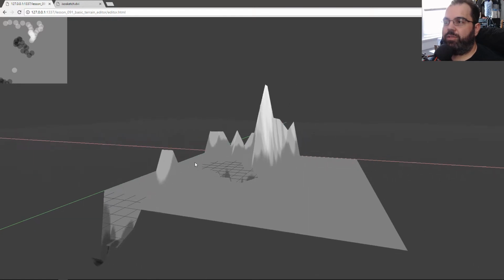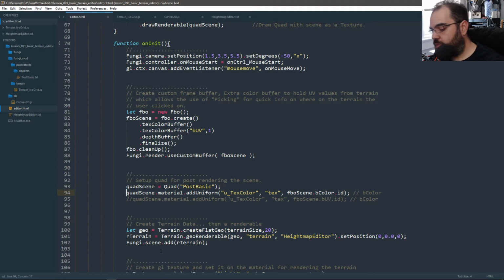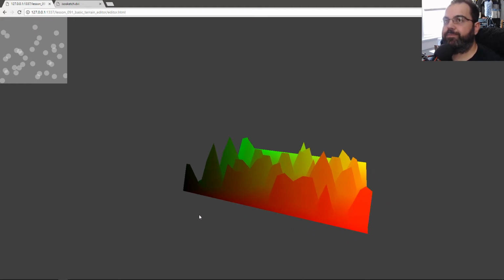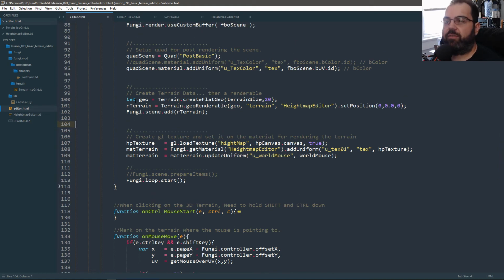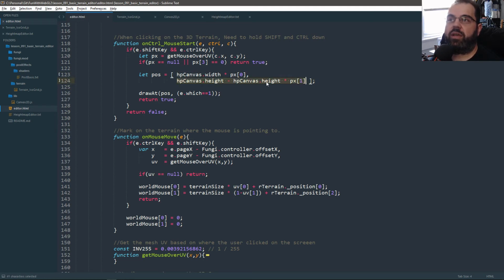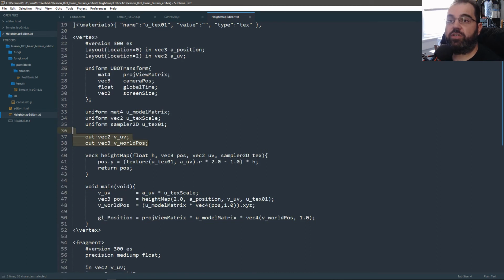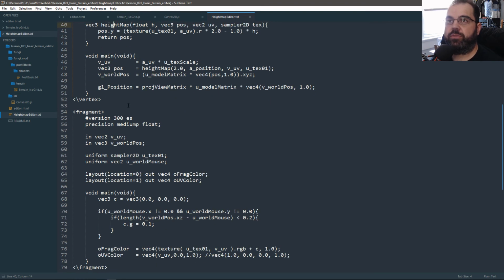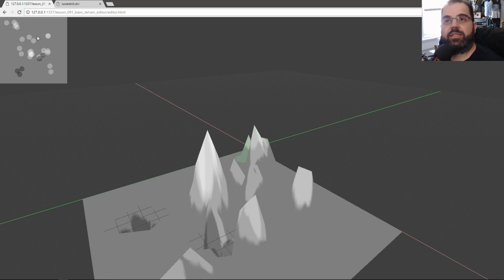WebGL2 : 091 : Basic Terrain Editor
I want to make 3D tools, not just games. So with this video we build up a very basic terrain editor. Set up all the pieces needed to get such a tool running, like being able to click anywhere on the 3D plane to raise or lower the vertices plus being able to draw on a 2D texture and have the 3D model reflex the changes in the terrain. The goal being that this sample can be a starting point for anyone who wishes to make a terrain editor of their own.